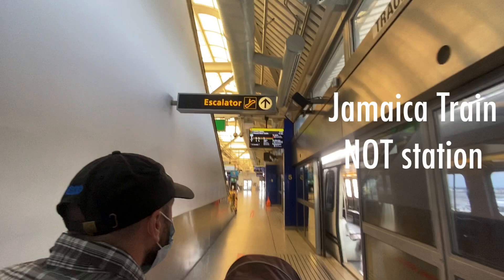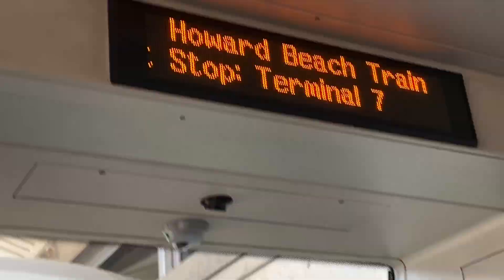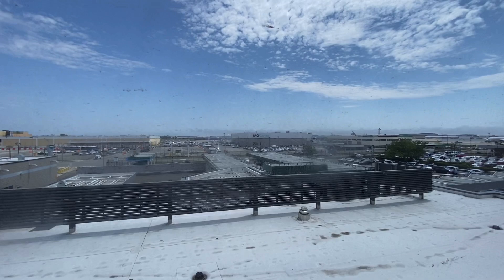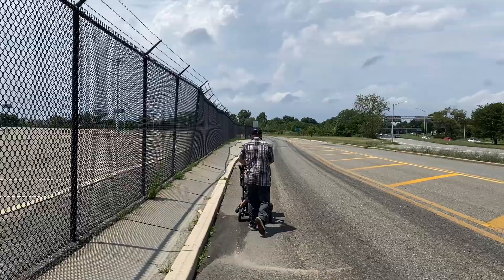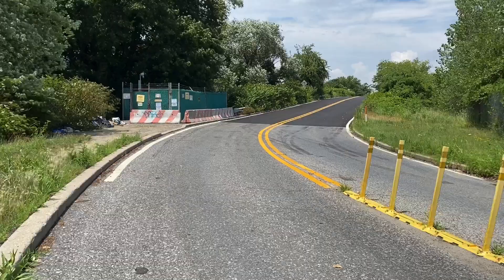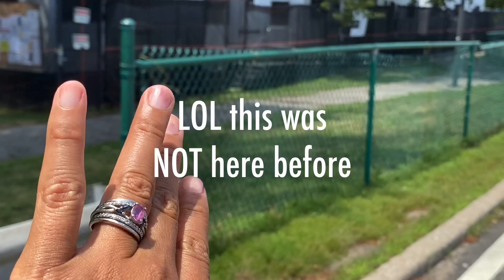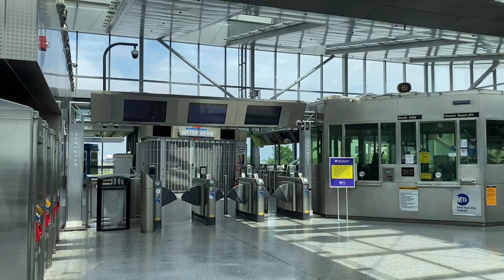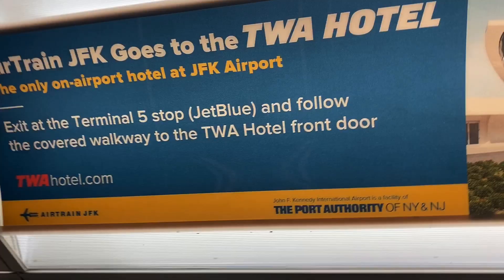JFK to New Park Pizza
We got on the air train from JfK to Lefferts Blvd. We walked towards Aqueduct and Conduit Ave Station A train.

We continued walking to New Park Pizza. Seriously, the BEST pizza ever...

156-71 Crossbay Blvd
United States

It was $5 to cross but it is now $7.75 to get on the Air train at Howard Beach.

We love New York, especially Queens!